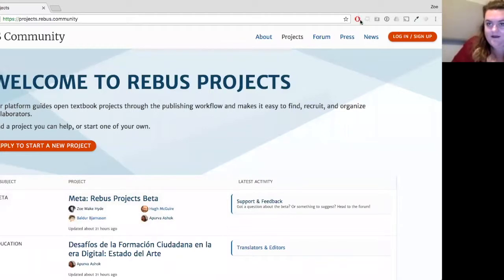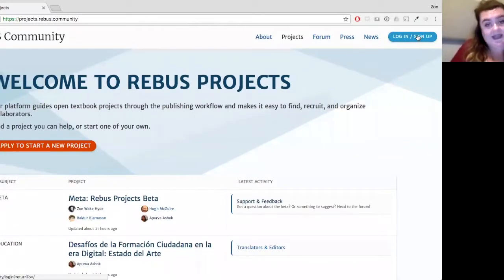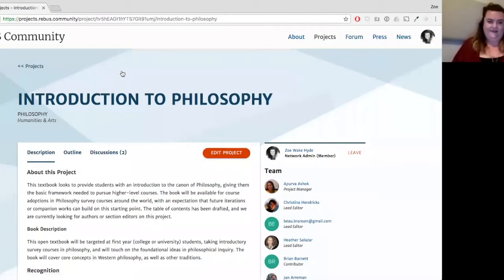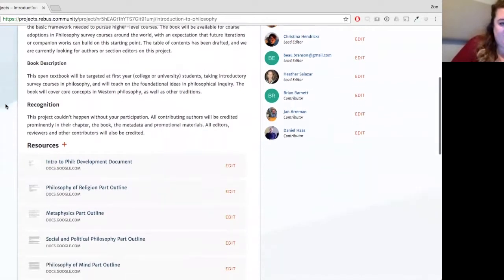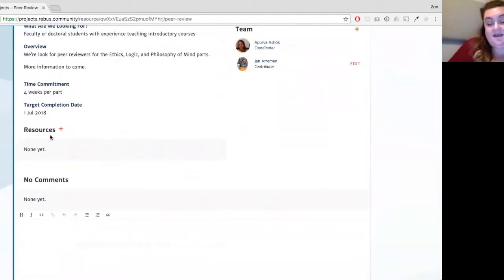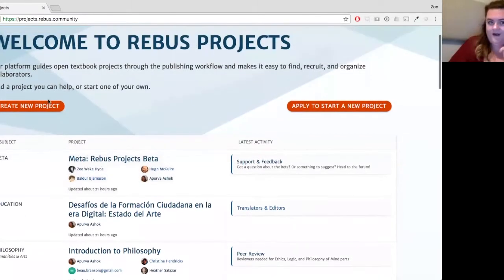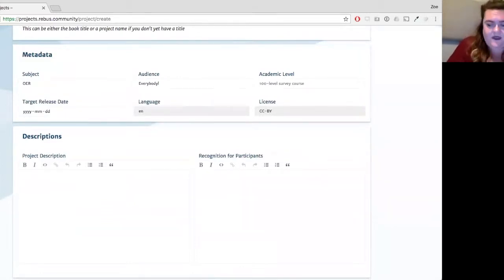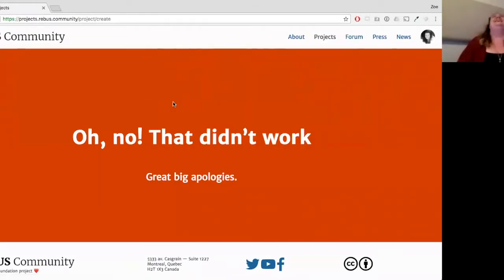Office Hours: Launch: Rebus Community Projects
Rebus Community is building a new, collaborative model for open textbook publishing. To support this model, we have built a platform to enable global open textbook creators to collaborate on open textbook projects.

In this special session of Office Hours, Rebus Community project manager Zoe Wake Hyde demonstrated the platform, which has launched in beta.